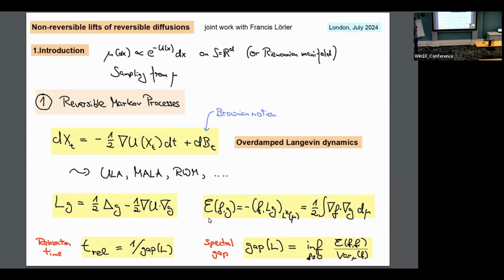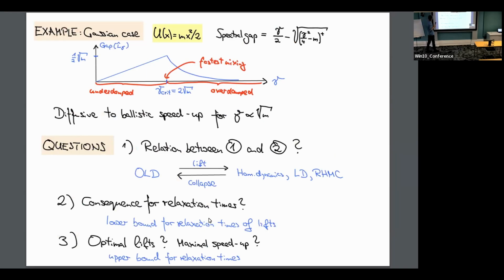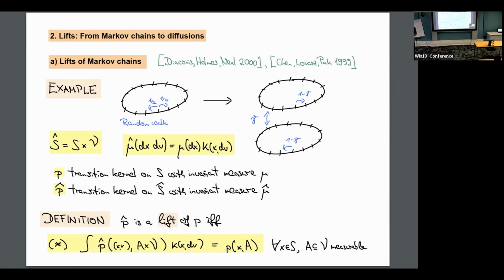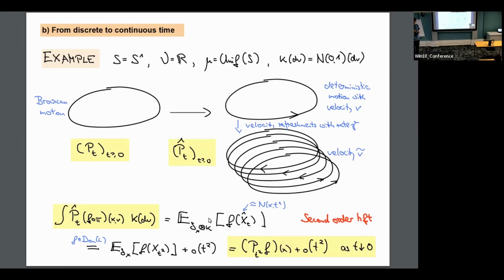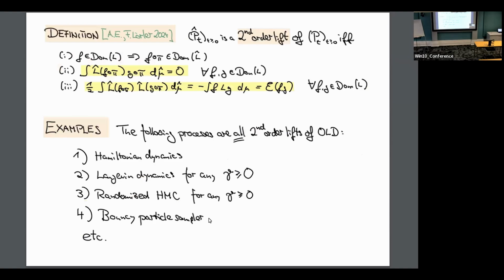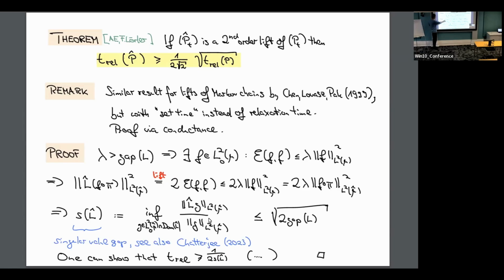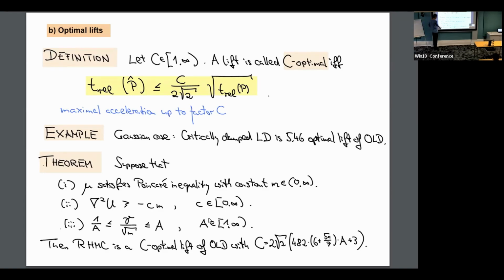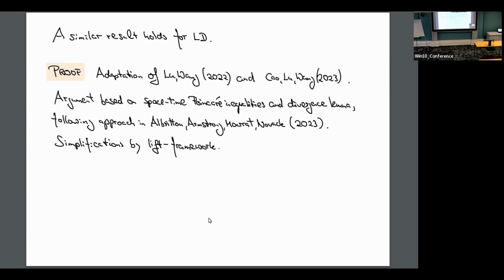Prof. Andreas Eberle | Non-reversible lifts of reversible diffusion processes and relaxation times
Speaker: Professor Andreas Eberle (University of Bonn)
Date: 15th Jul 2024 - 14:00 to 15:00
Venue: External
Title: Non-reversible lifts of reversible diffusion processes and relaxation times
Abstract: We propose a new concept of lifts of reversible diffusion processes and show that various well-known non-reversible Markov processes arising in applications are lifts in this sense of simple reversible diffusions. Furthermore, we introduce a concept of non-asymptotic relaxation times and show that these can at most be reduced by a square root through lifting, generalising a related result in discrete time. Finally, we demonstrate how the recently developed approach to quantitative hypocoercivity based on space-time Poincar&eacute; inequalities can be rephrased and simplified in the language of lifts and how it can be applied to find optimal lifts.